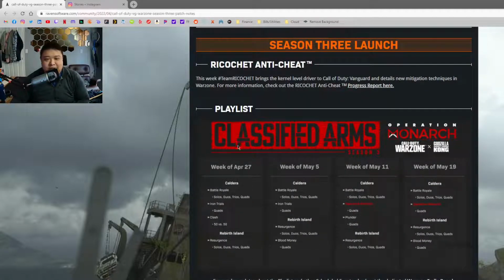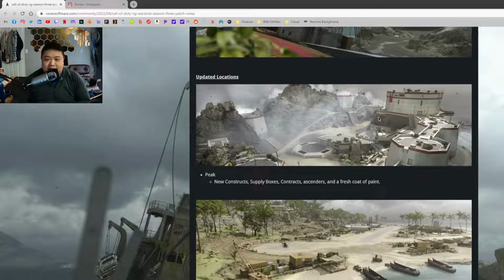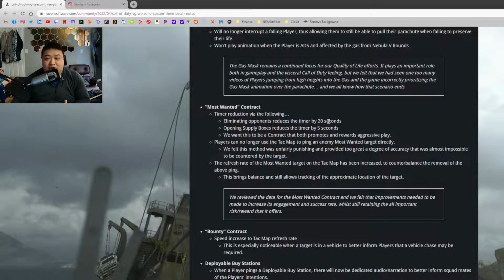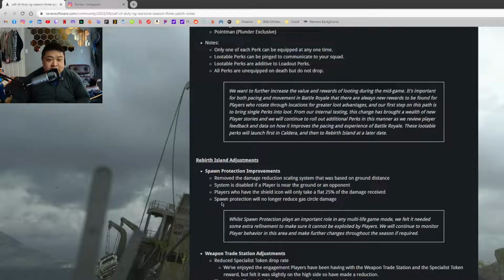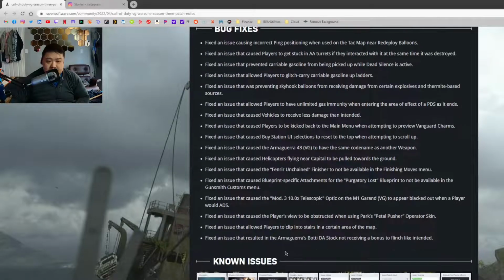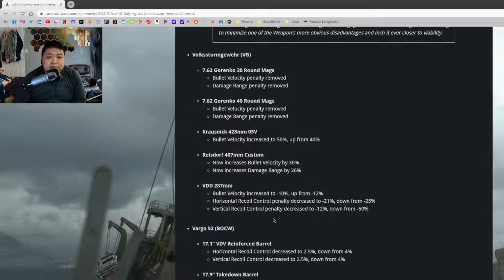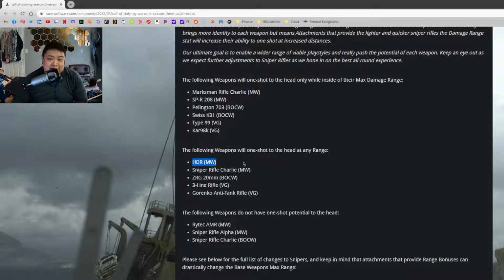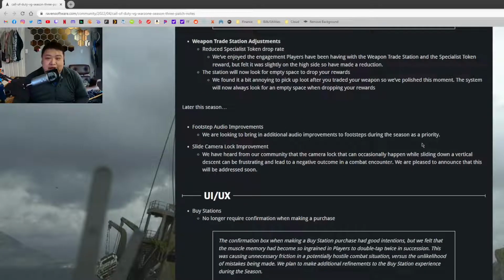[WARZONE] HUGE Weapon Nerfs & Buffs